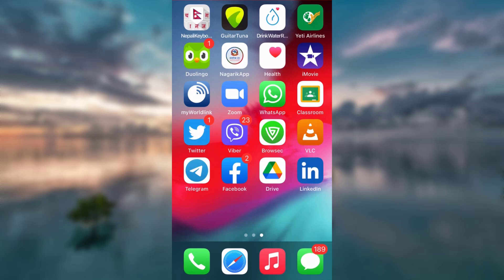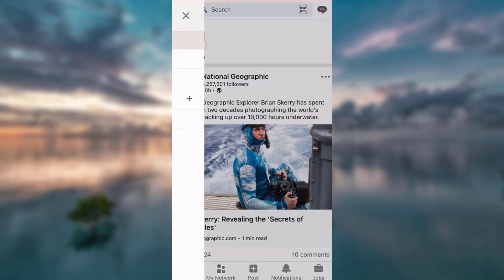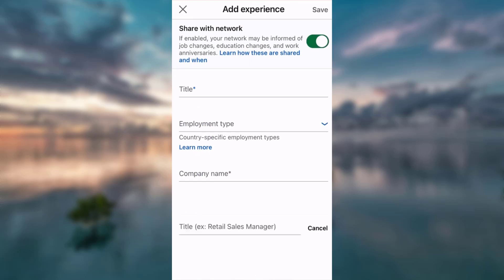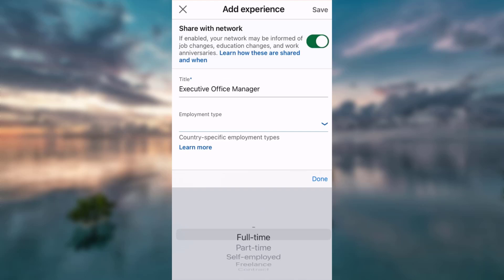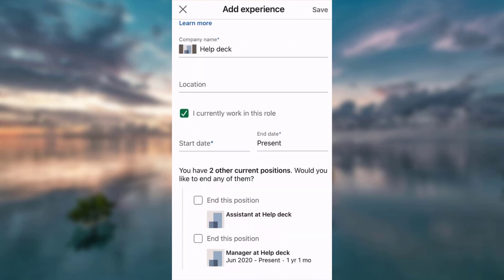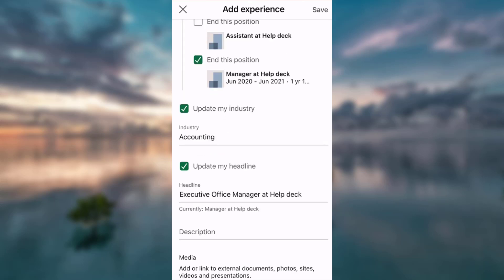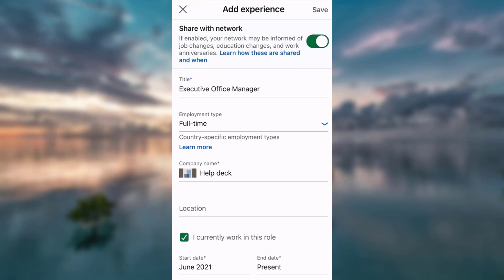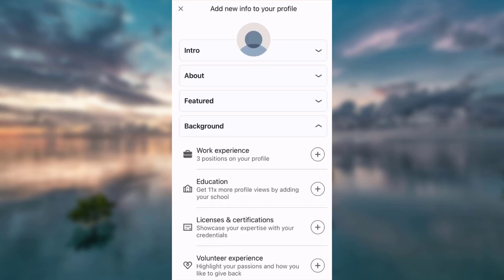How to Update Promotion on Linkedin | 2021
Have been promoted and want to update the promotion in your LinkedIn? Well, you’ve come across just the right video.
Simply follow the steps in the manner listed below:
1. Firstly, open the LinkedIn app on your phone and tap on the profile icon on the top left corner of the screen.
2. Tap on View Profile followed by Add Section on work experience.
3. Duly enter the following: Title, Employment type, company name and location.
4. Turn on the button on top of the page if you want to share the experience with your network.
5. Finally, tap on Save.